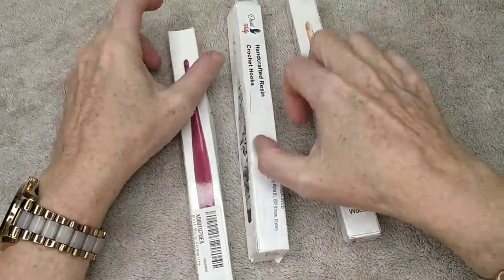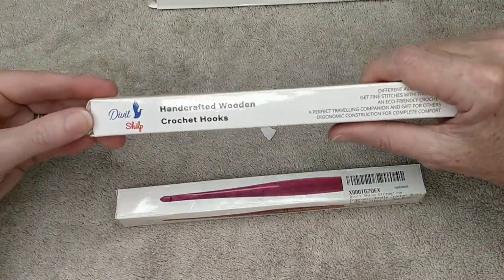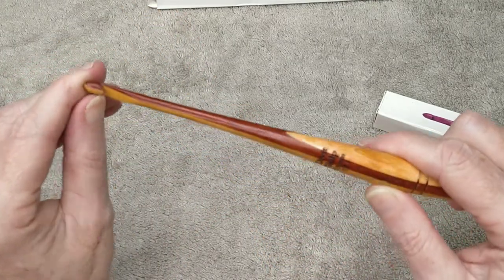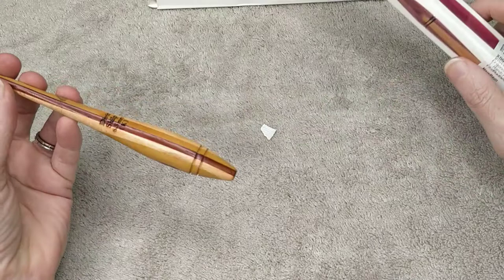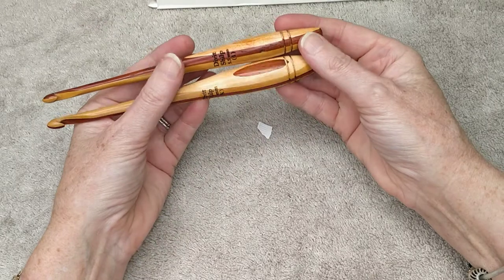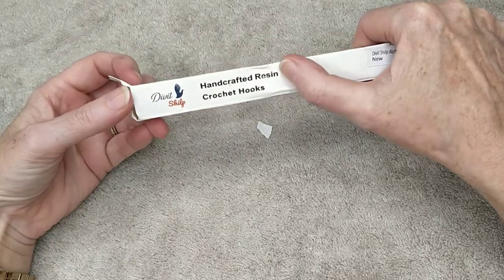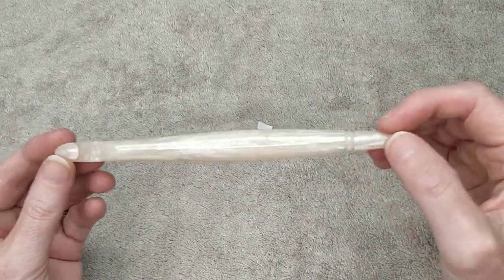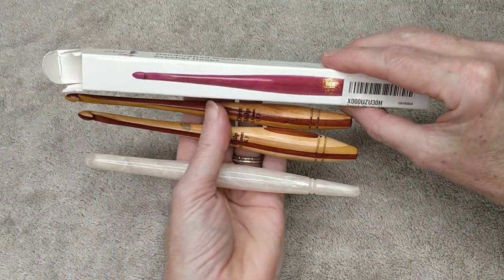I have found my ideally crochet hook and I got more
I have managed to find the ideal crochet hook so I bought more. but.

Follow along with me as I open my package and see if I have the hooks that I ordered

Enjoy and Happy crocheting 💖

Music
Ayalon provided by Video Guru